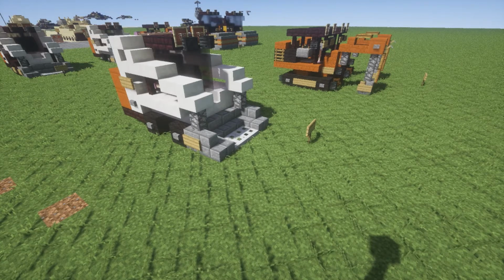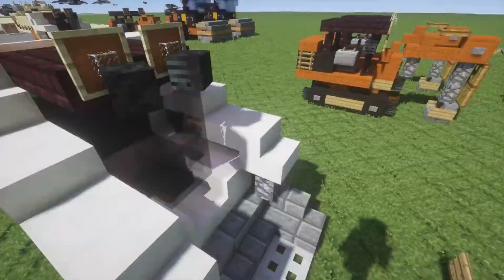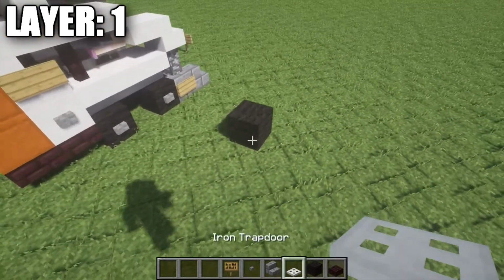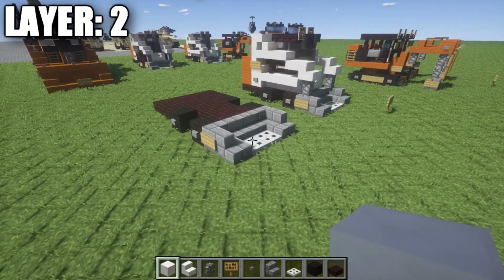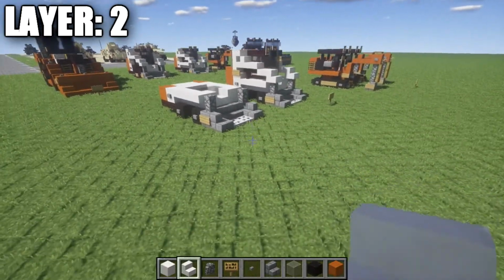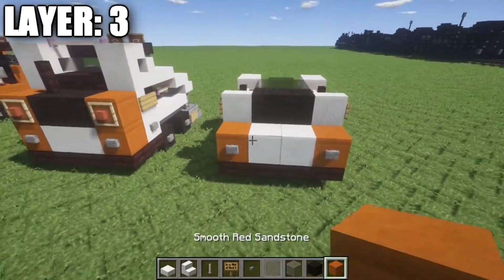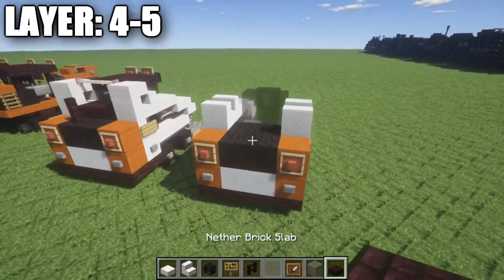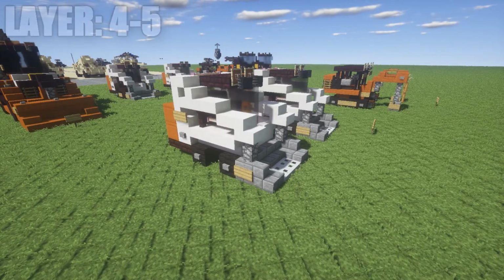Minecraft: Bobcat S570 | Compact Loader Tutorial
HELLO LADIES AND GENTLEMEN! In this tutorial I show you how to build the Bobcat S570 compact loader! If you use this design be sure to credit me for it! Enjoy!

WANT TO SEE VEHICLES SIMILAR TO THIS?:

WHAT IS THE "BOBCAT S570"?

The Bobcat S570 is a versatile, compact vehicle used for small various tasks. It's an iconic vehicle that can be found at most construction sites.

TALK TO ME AWAY FROM THE MIC:

XBOX GAMERTAG: GARRETT2BY4
STEAM: GARRETT2BY4
ORGIN: TheGARRETT2BY4
BATTLENET: GARRETT2BY4